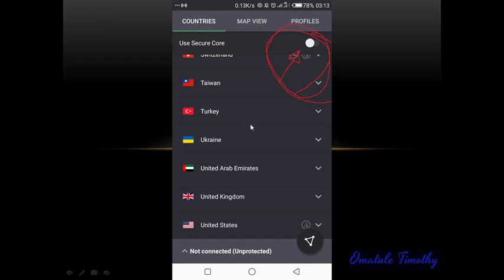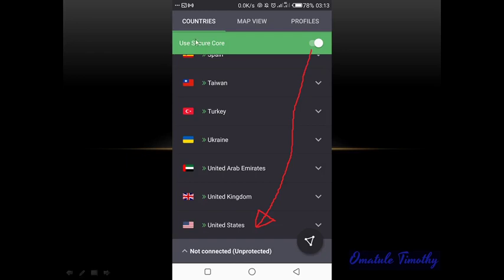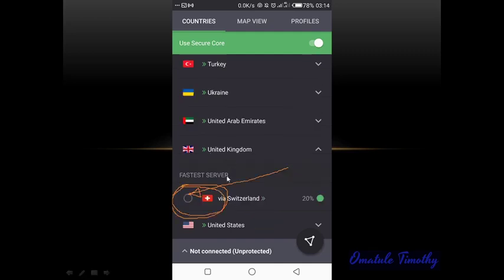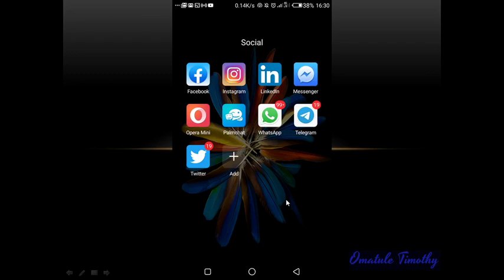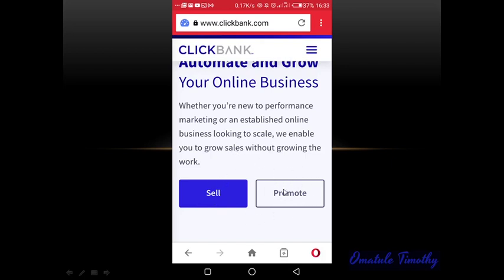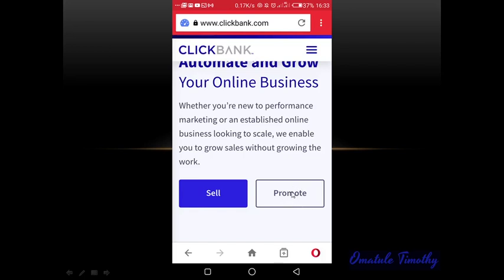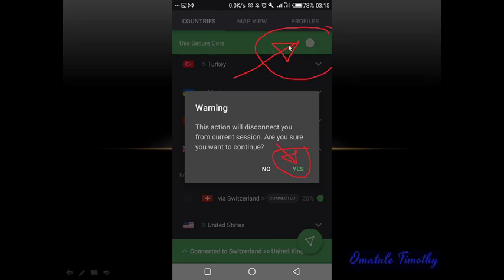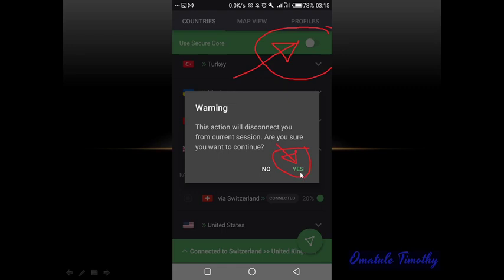How to create affiliate account on Clickbank in Nigeria Using Proton VPN